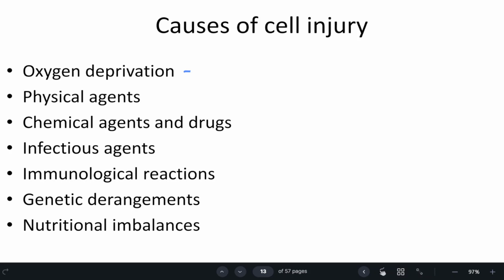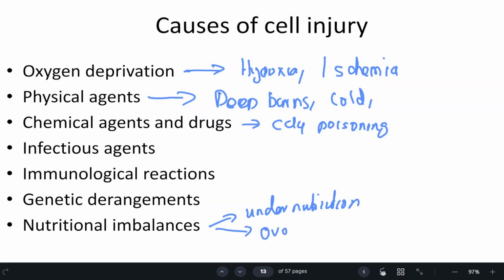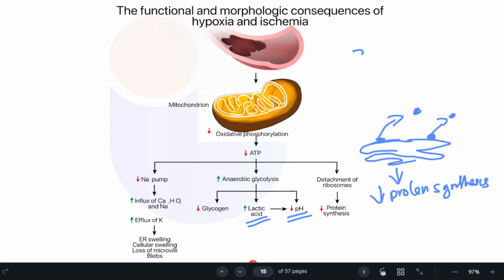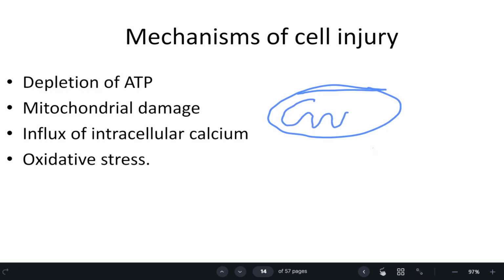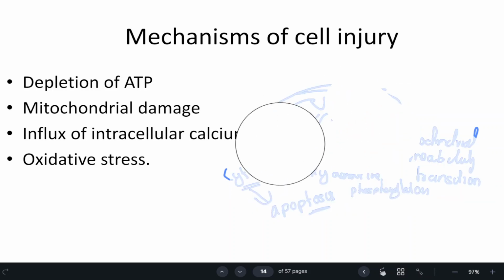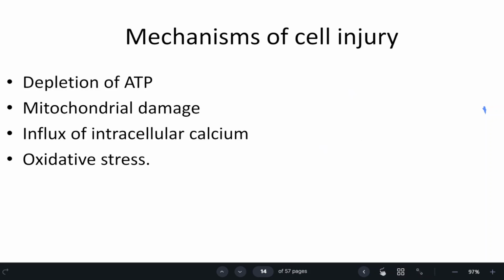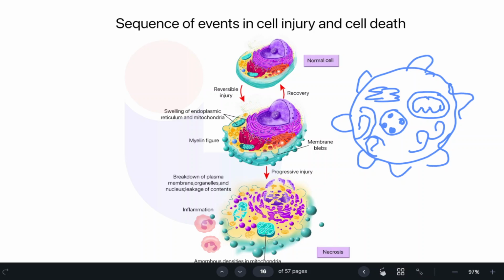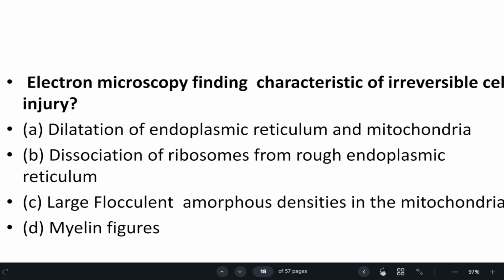cell injury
discuss reversible and irreversible cell injury